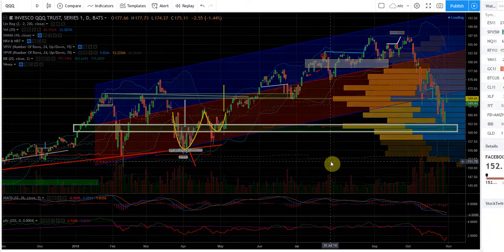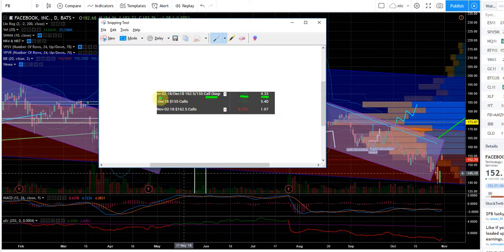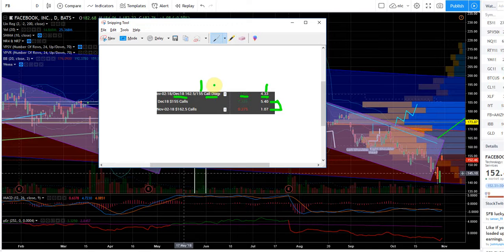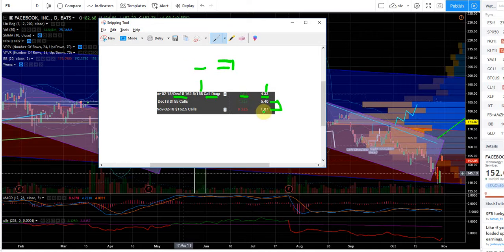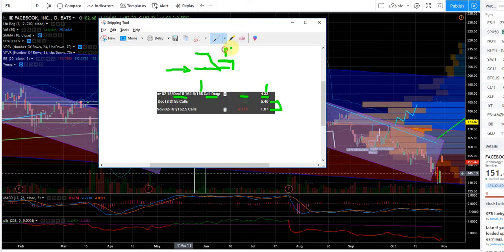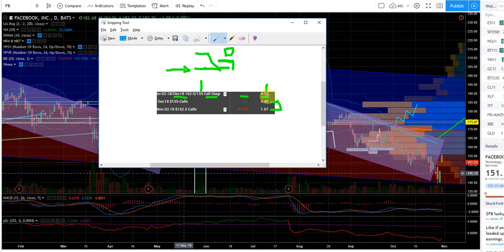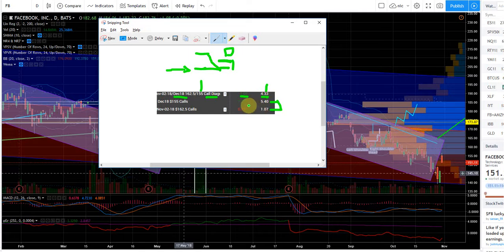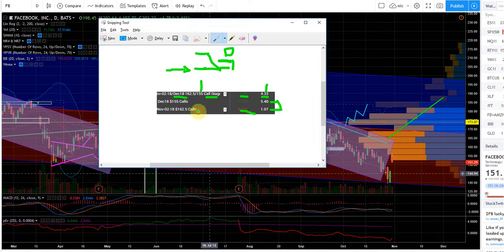lessonDiagonalFBexample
5 minute lesson on spreads: Real life FB diagonal vs Vertical or Calendar. In plain simple English.